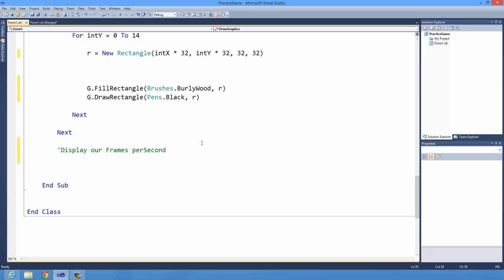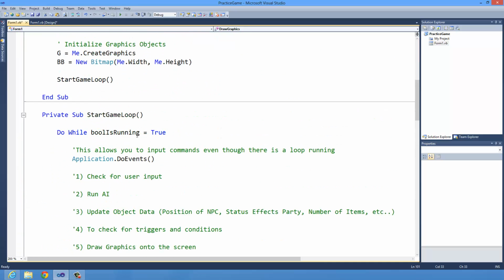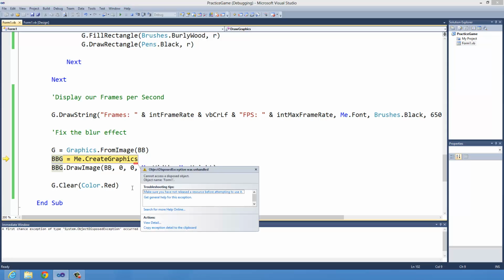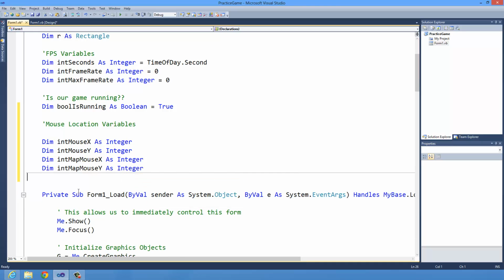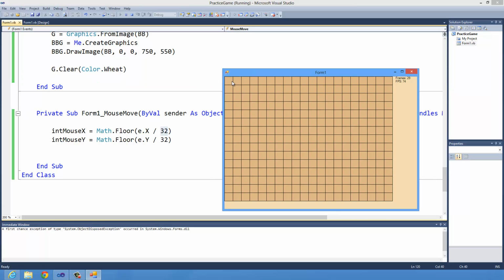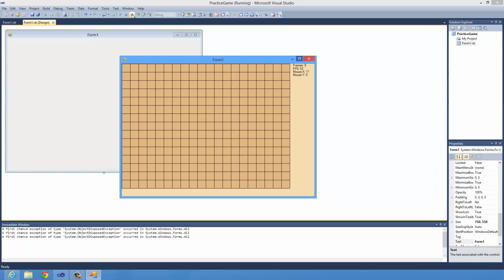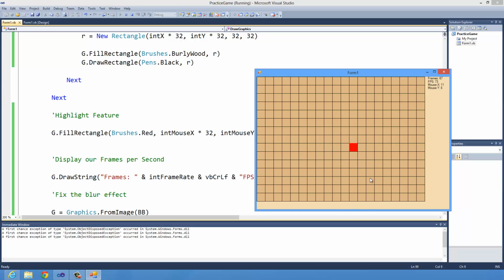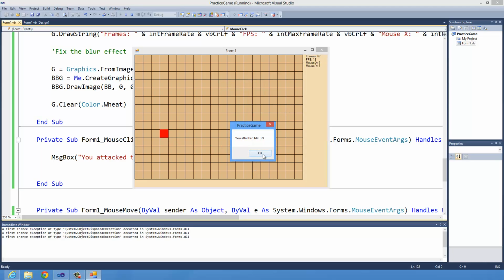Visual Basic - Video Game Design Part 3